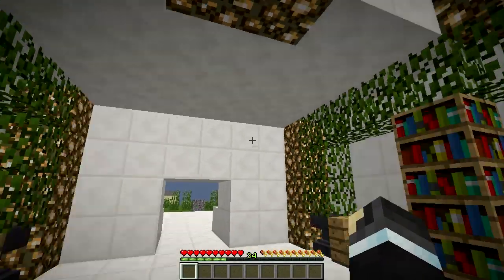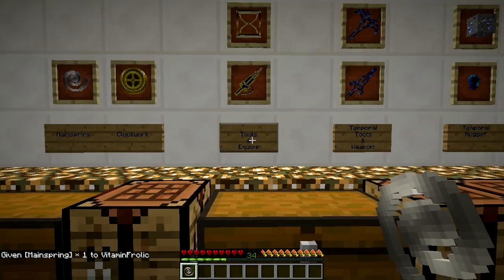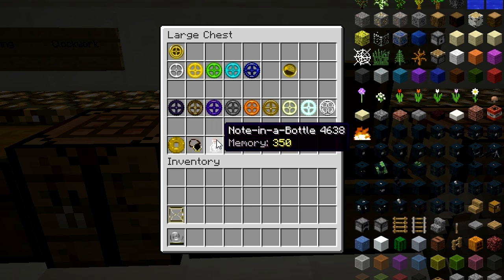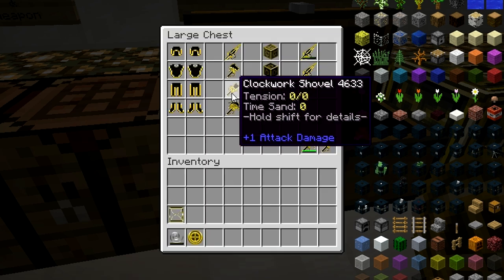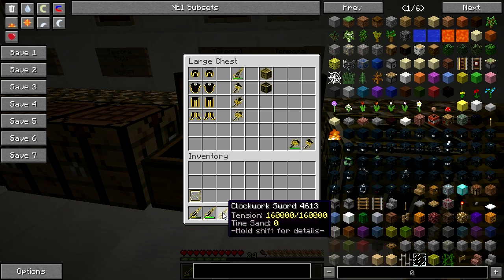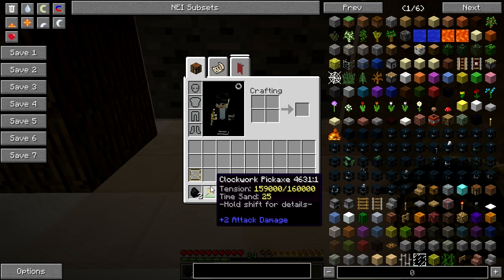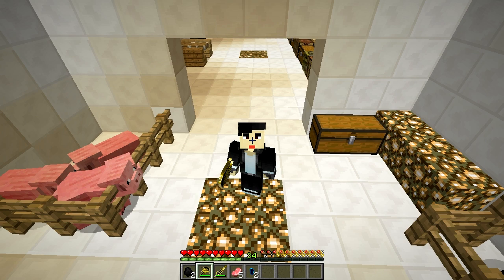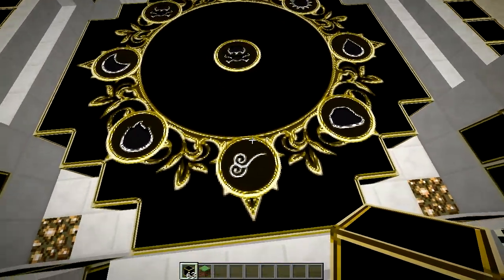Minecraft: Unleash the Clockwork Power! Shiny Swords and Armor! | Clockwork Phase Mod Pt.1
Today you will be enrolled into the Chronomancer School together with me! Learn the magic of Clockwork Phase and master the hidden power of Clockwork Weapons and Gears! From the the scratch of course..

*TIPS!* This mod is compatible with many mods! We can craft bronze, copper, tin, lead, thaumium, steel, brass and silver Gears, to craft it, all we need is a Mod that has additional "Metal" (eg. Thaumcraft). Thanks to user, Synchron Wave for sharing!

Sorry that I have to break a single Modquest into two. Clockwork Phase Mod is substance dense (and fun) mod! So download it and have fun with it!

Have a frolic day! Take care!